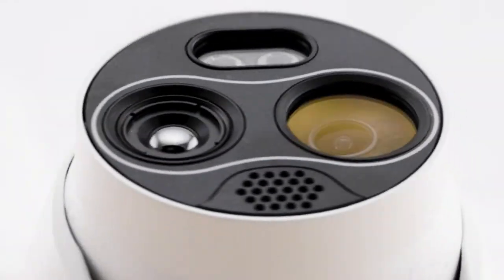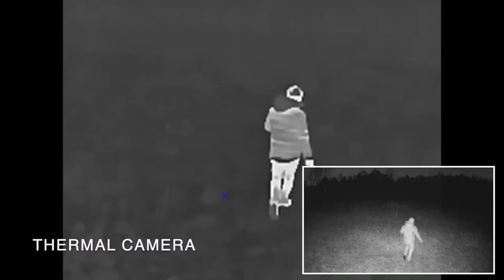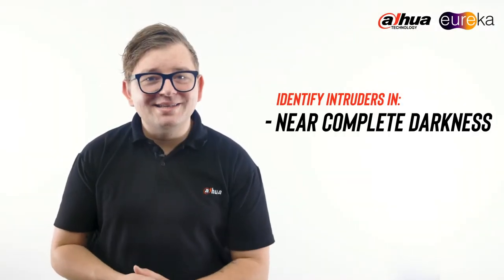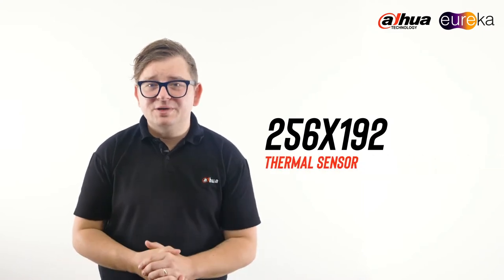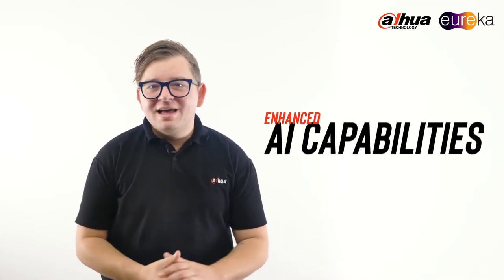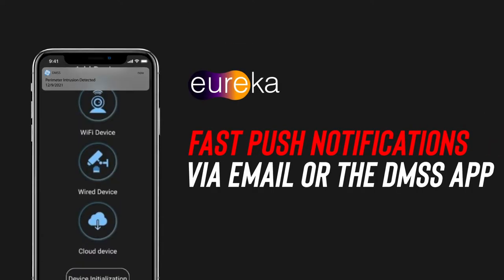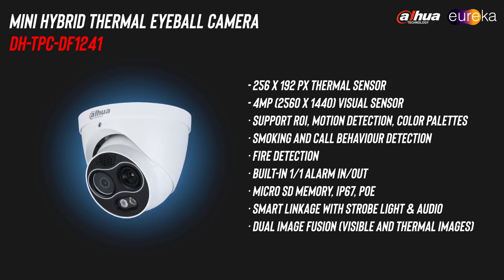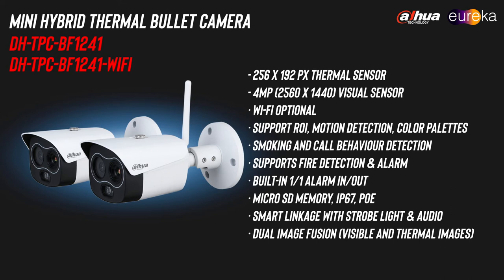Dahua New Thermal Camera - EUREKA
With a brand new 256x192 Thermal sensor and an upgraded 4MP colour lens – the Eureka Hybrid Thermal and Visual Camera Series offers an all-in-one solution when it comes to securing your property. Intruders will be detected quickly and warned off efficiently.

Watch the video to find out the great new features.